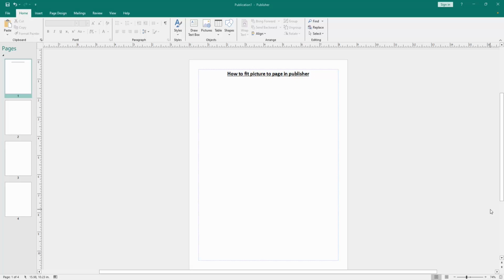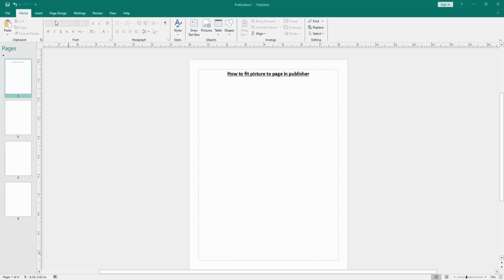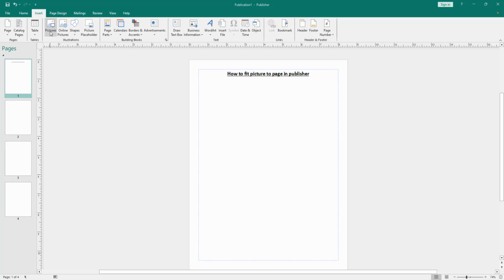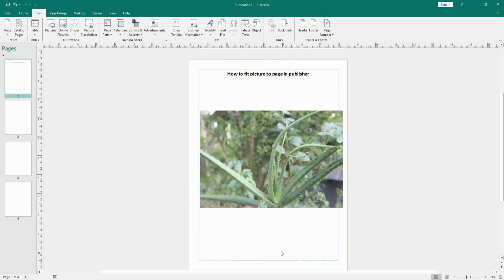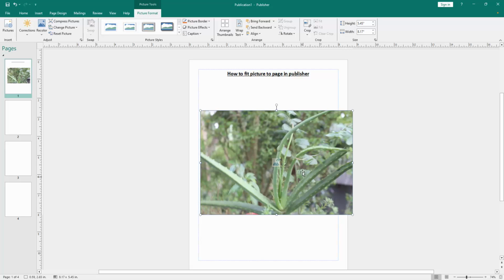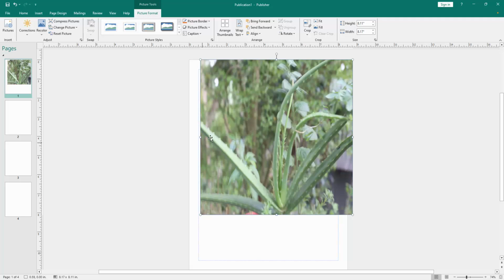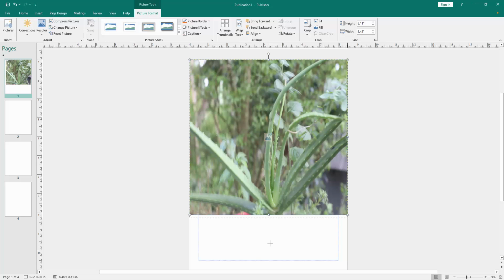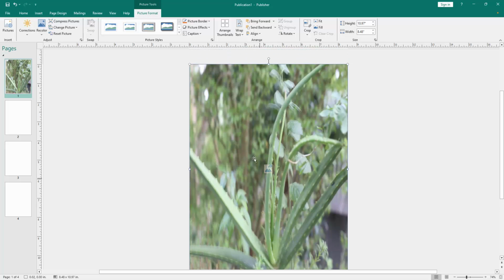How to fit picture to page in publisher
Assalamu Walaikum,
In this video I will show you, How to fit picture to page in publisher.  Let's get started.